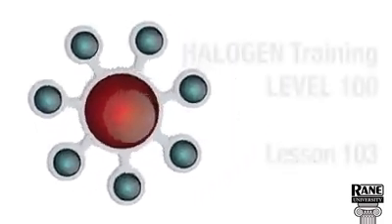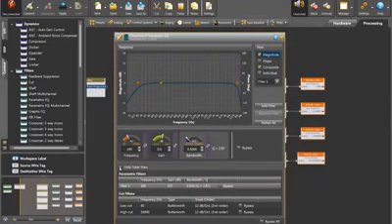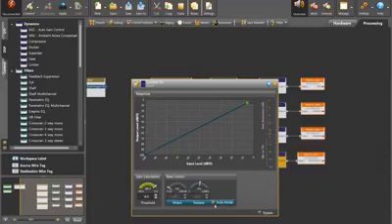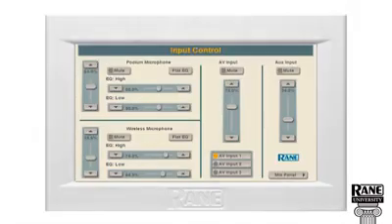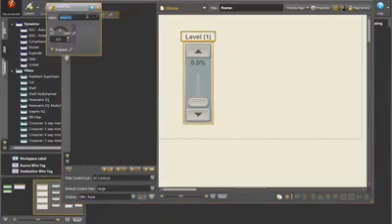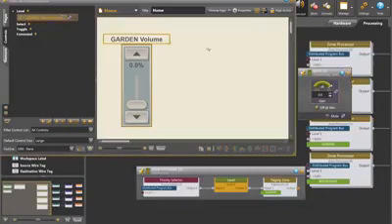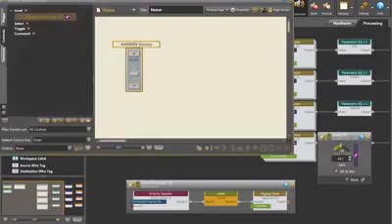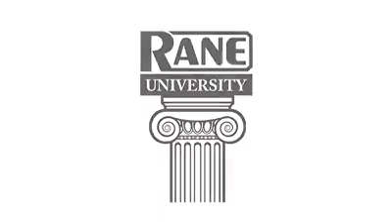RANE Commercial - Halogen Training - L103- Controlling your Zones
In this lesson, you will learn how to use more tools in the Processing Workspace: Equalizer, Limiter and the Control Page Designer to build and customize Zone Control for the DR6 Touch Screen Digital Remote and automatically for any web browser.